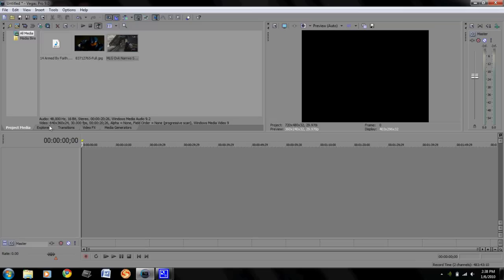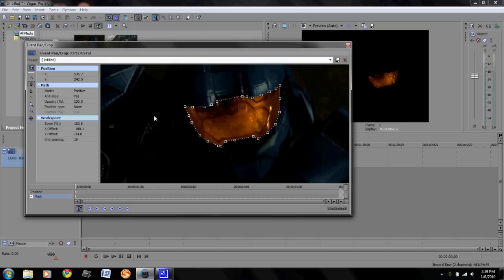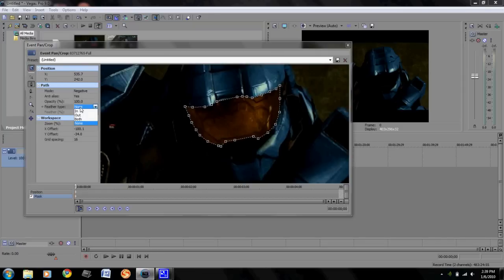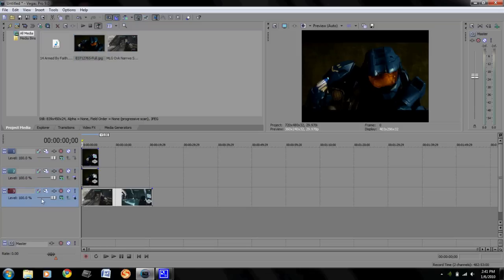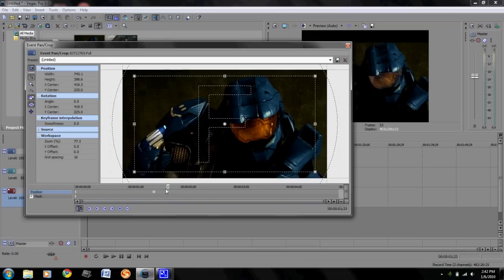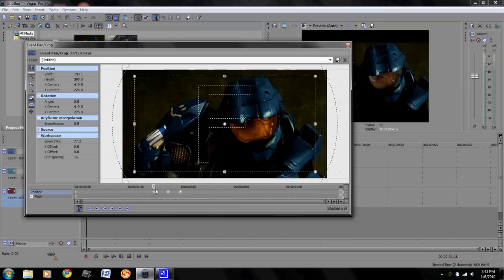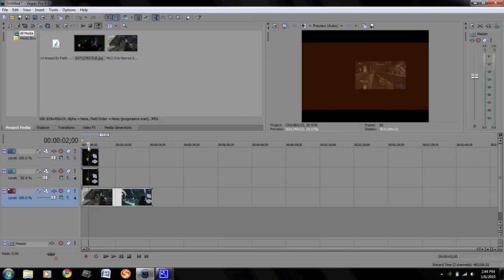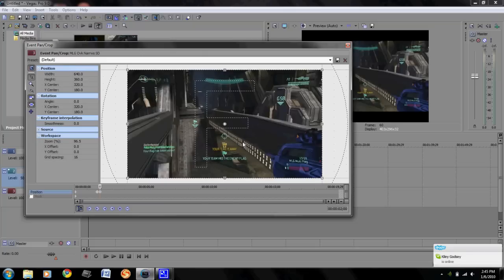Sony Vegas "Masking a Mask" Tutorial HD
This is a tutorial for you all on how to mask out a certain portion of a picture and have a video play behind it. Here is a link to the picture I used.

I hope the tutorials was helpful to all you guys in making something similar or opening other opportunities to do something else.